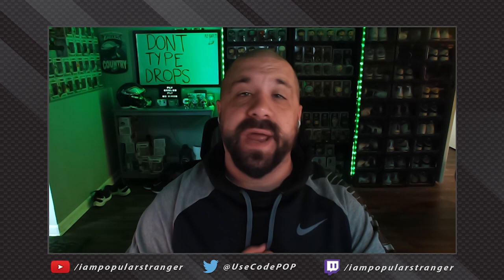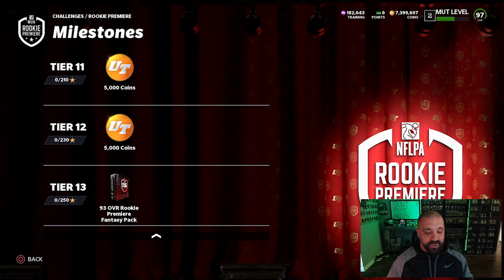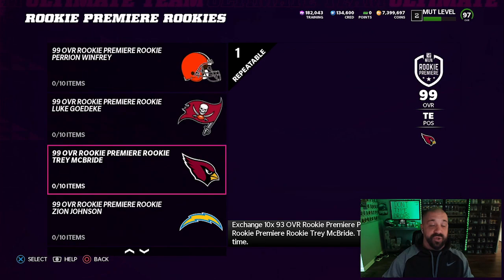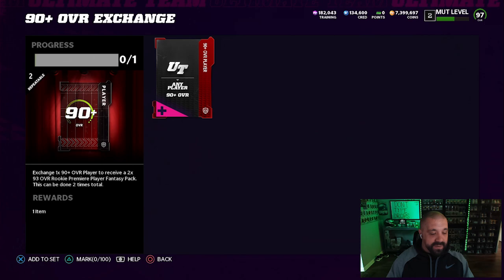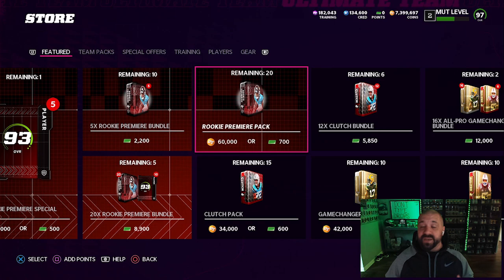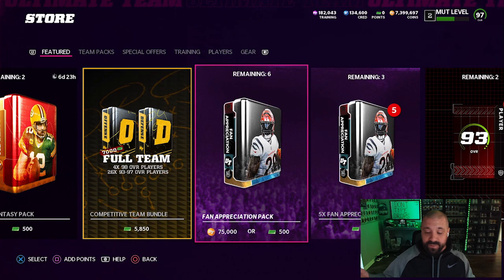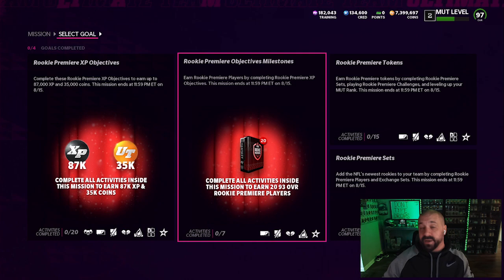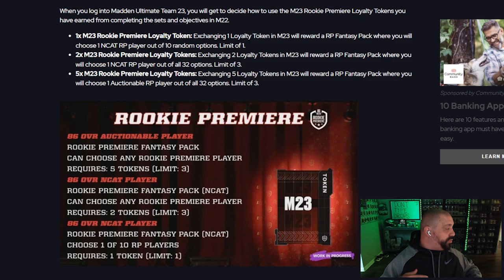Do This NOW! How To Get 2 FREE 99 OVR Rookie Premiere Players And 4 Tokens!